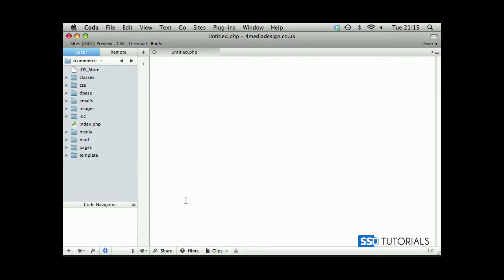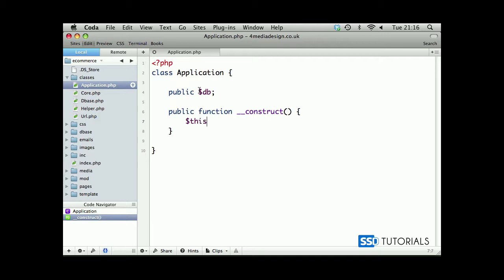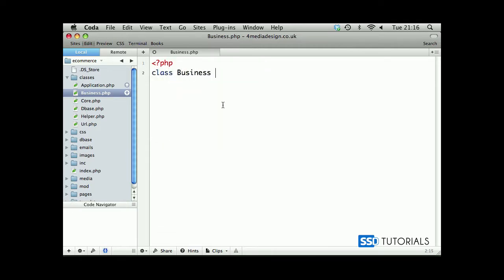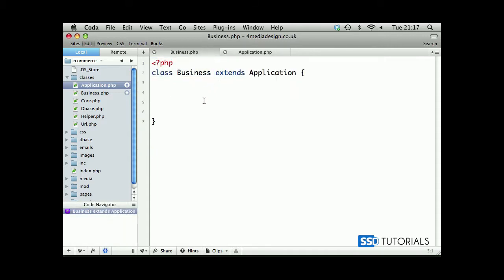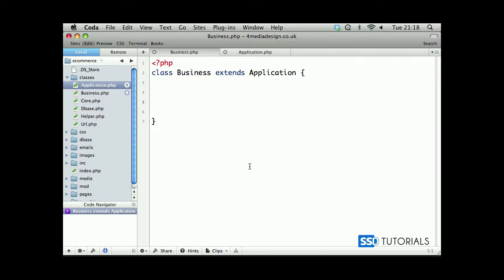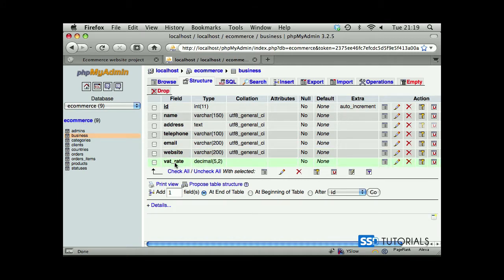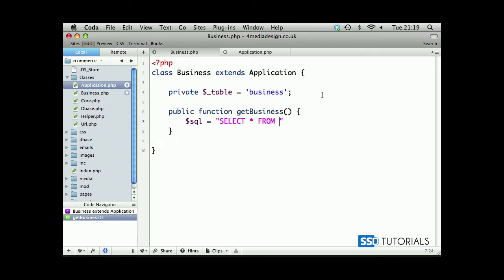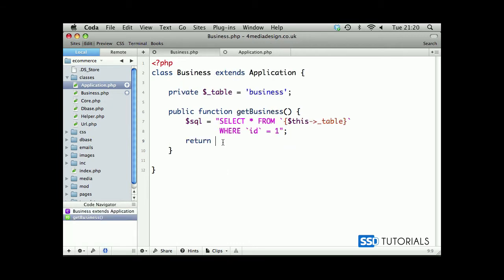04-01: E-commerce application with PHP, MySQL, Ajax and PayPal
Business class